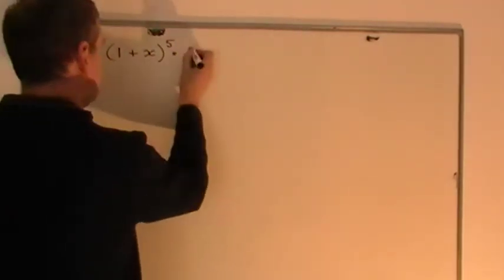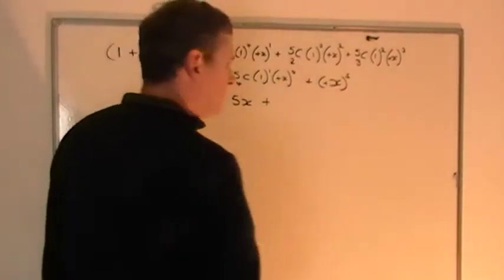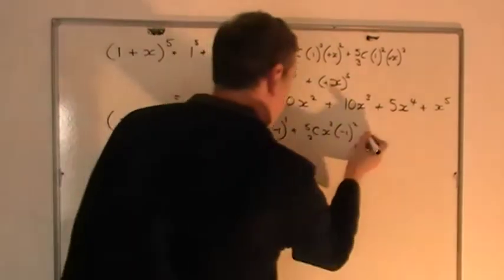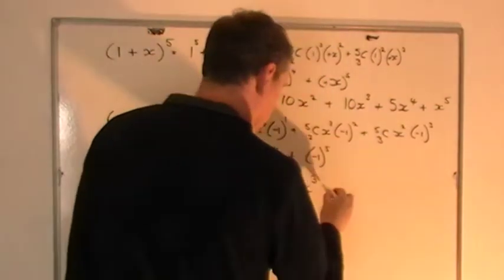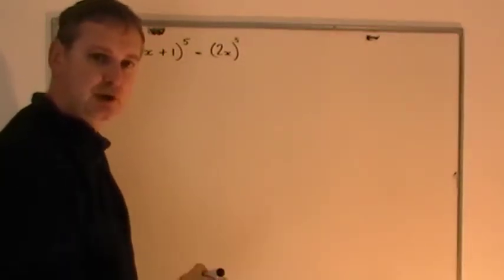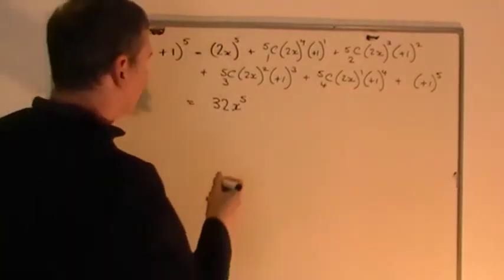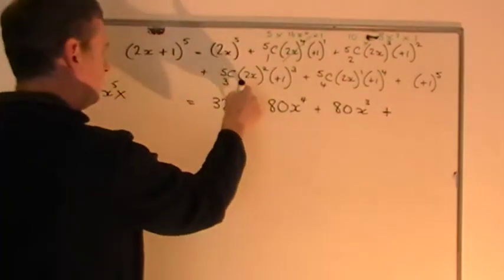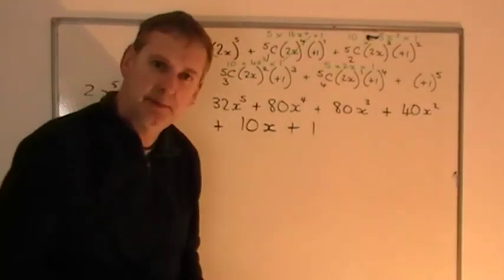Binomial Basics 2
This video looks at the basics of understanding how the binomial theorem works. for lots more videos on the binomial theorem.